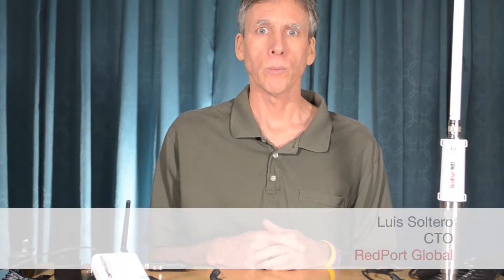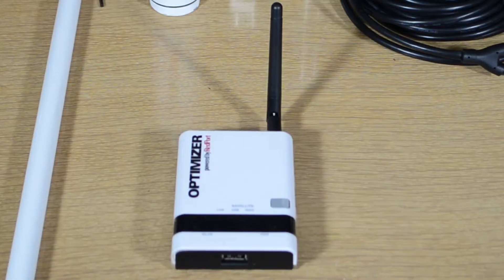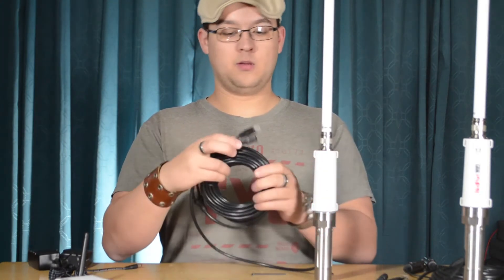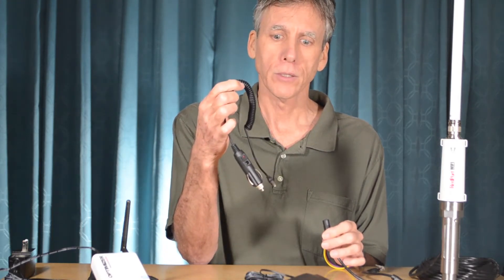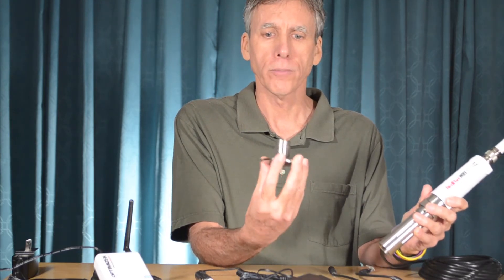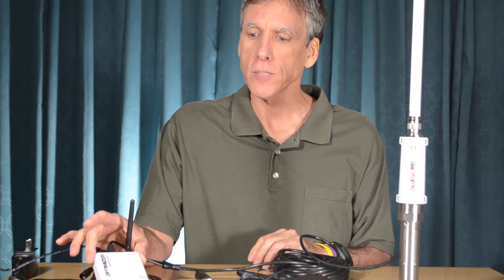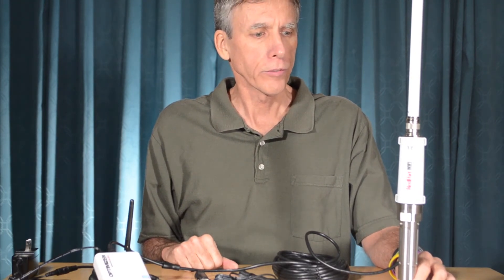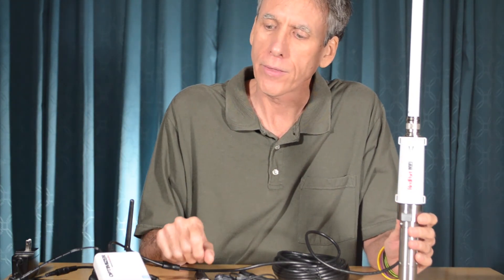RedPort Halo Setup: Part I (WiFi Extender Setup and Specs)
The RedPort Halo system is a long range WiFi extender system that allows you to connect to distant WiFi hotspots from up to 7 miles away.

Perfect for users on boats, in RVs, in campers or trucks, the RedPort Halo system is easy to install and start using immediately.

This video walks you through the physical setup of the RedPort Halo system, from connecting the WiFi antenna to the base, where to install it on your boat, and how to connect the antenna to the RedPort Optimizer.

Presenters are Luis Soltero, CTO of RedPort Global, and Topher White, lead Technical Support for RedPort and Global Marine Networks.

Don't forget to check out Part II of the RedPort Halo Setup to learn how to connect to the WiFi signal, set up your firewall, and use optional compression services to get the most of our your Internet connection.